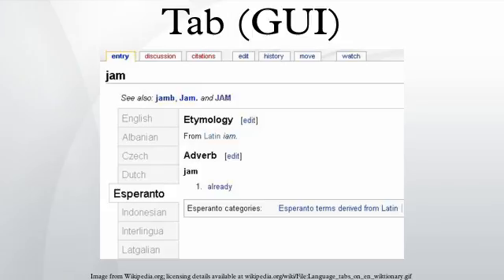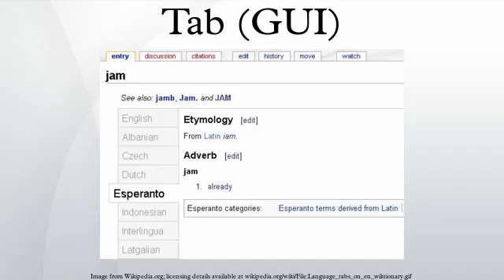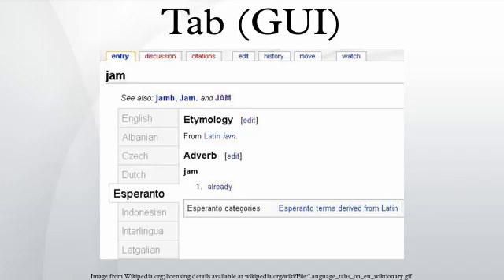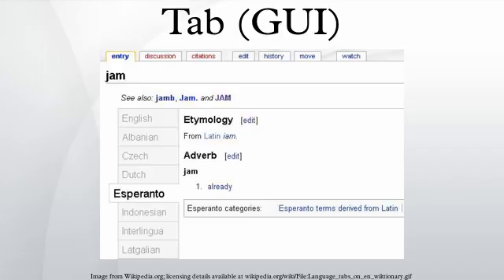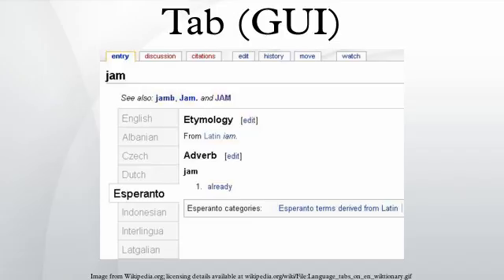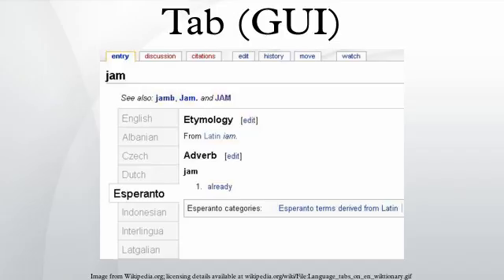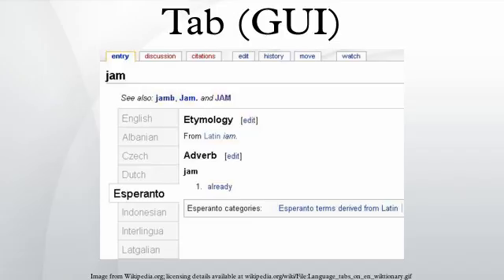Tab (GUI)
In interface design, a tabbed document interface or Tab is a graphical control element that allows multiple documents or panels to be contained within a single window, using tabs as a navigational widget for switching between sets of documents. It is an interface style most commonly associated with web browsers, web applications, text editors, and preference panes.
GUI tabs are modeled after traditional card tabs inserted in paper files or card indexes.